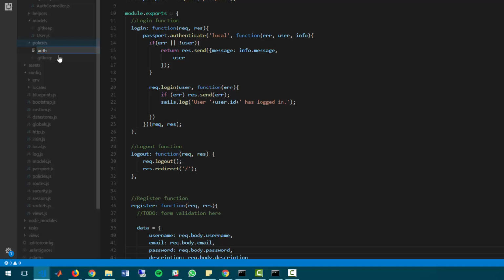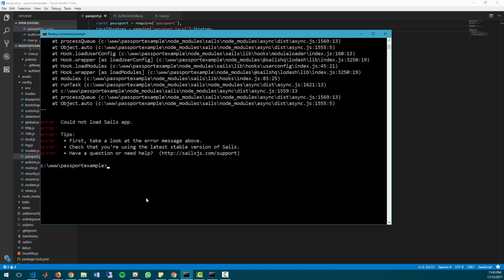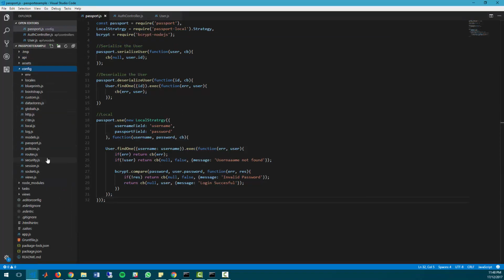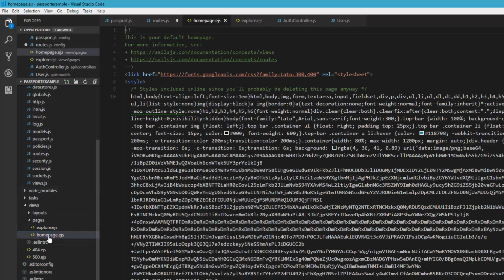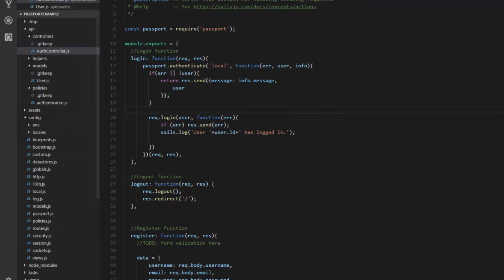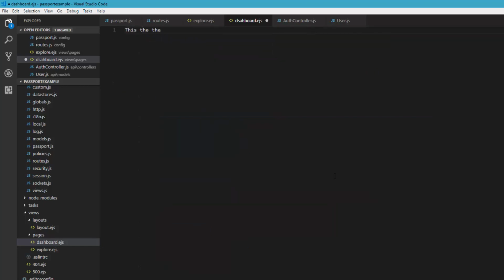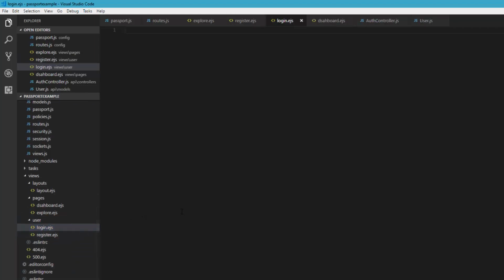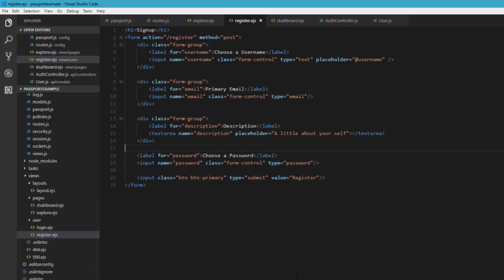Passport.js implementation with Sails.js V1 | Part 3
A basic implementation of Passport with the latest version of Sails.js part 3

$100  free credit for hosting your web app at Digital Ocean